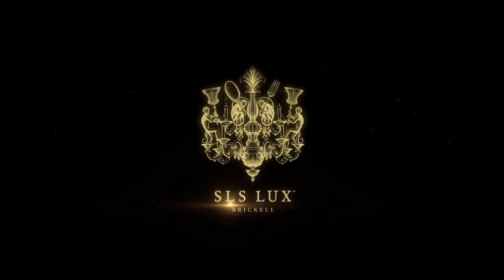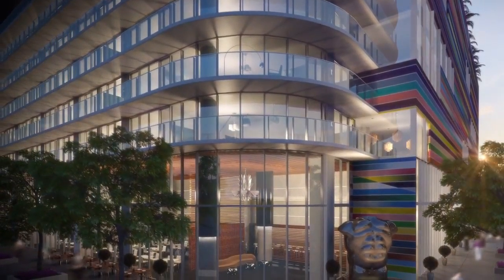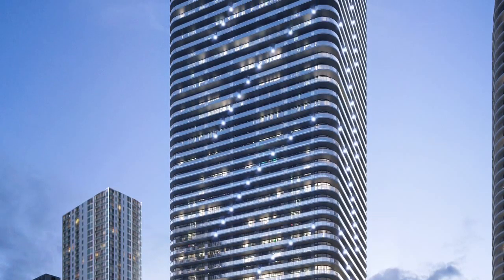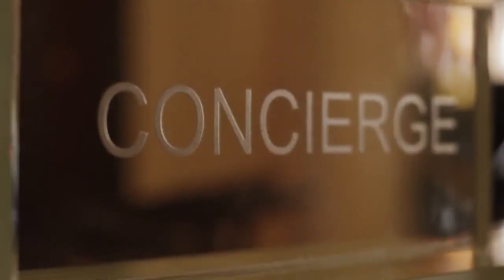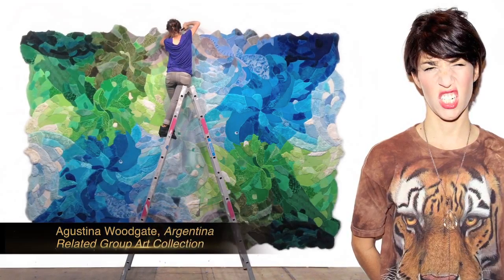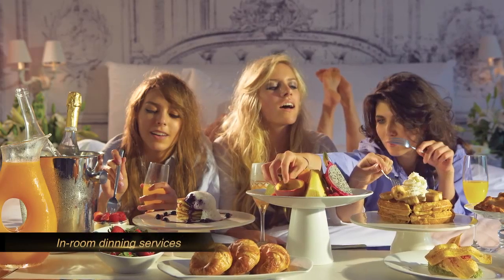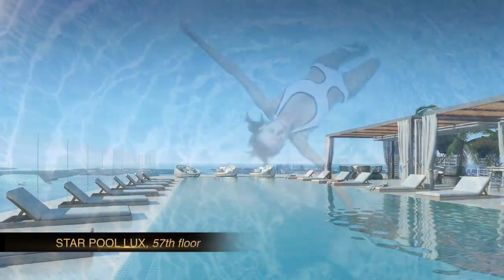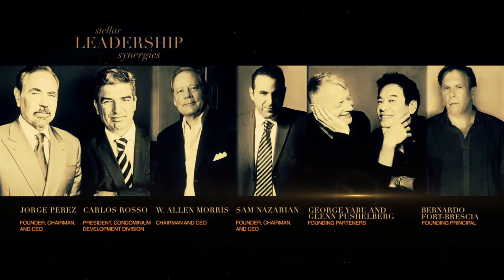SLS LUX at Brickell pre-construction project , Miami, Florida